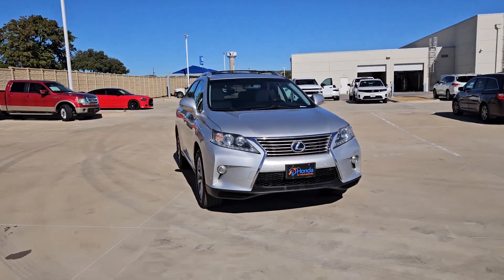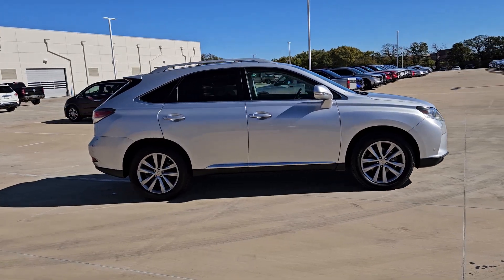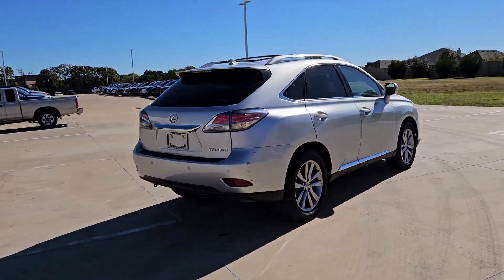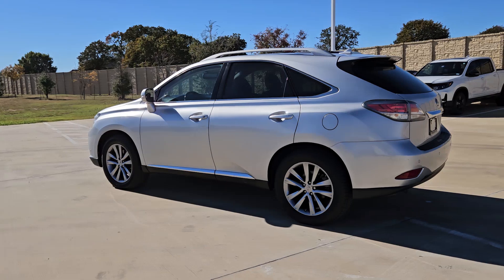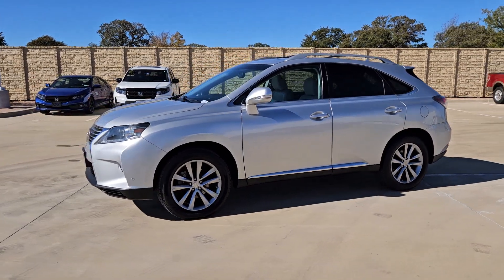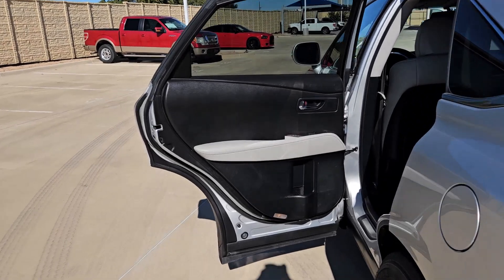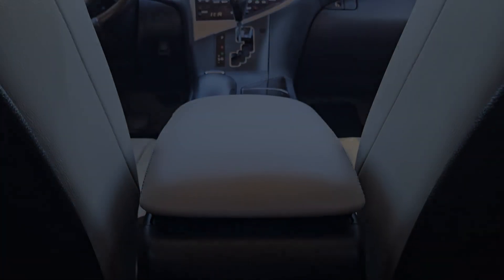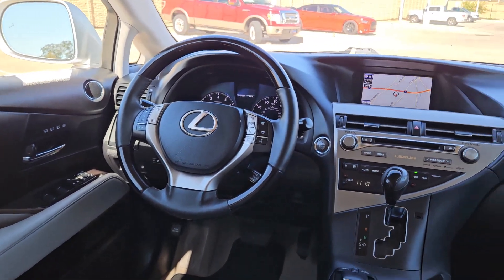2013 Lexus RX_350 Weatherford, Fort Worth, Arlington, Grapevine, Flower Mound TX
Pre-Owned 2013 Lexus RX_350  available at Honda of Weatherford located in 851 I-20, Weatherford, TX, 76087.
Stock#: H25172A - VIN#: 2T2ZK1BA1DC112343

Take a moment to check out the  2013  Lexus RX 350.  Be aggressive about showing your style in this athletic RX 350. Behind its chiseled looks lies a premium interior loaded with a suite of advanced safety and infotainment tech to help you make the most of each journey. These are just some of the great options this vehicle comes with: Keyless Entry, Keyless Start, Fog Lamps, Heated Mirrors, Power Liftgate, Premium Sound System, Satellite Radio, Power Passenger Seat, Woodgrain Interior Trim, Aluminum Wheels. Exciting meets every-day practicality in this athletic and versatile RX 350. See for yourself when you take it out for a test drive. Our professional staff looks forward to giving you excellent service!